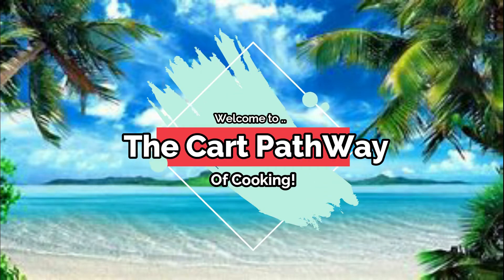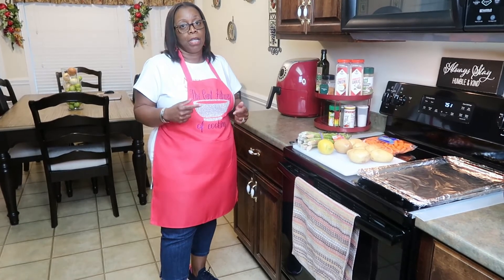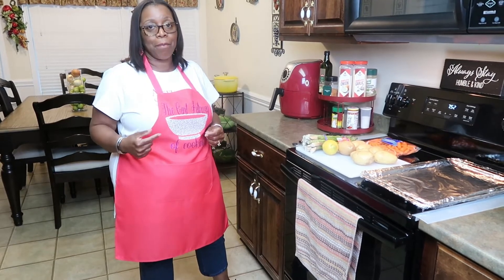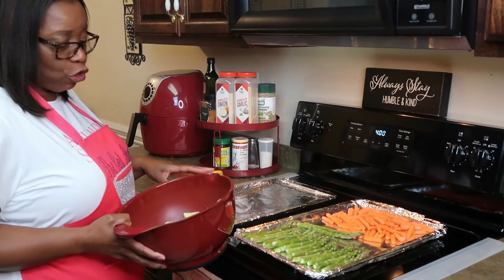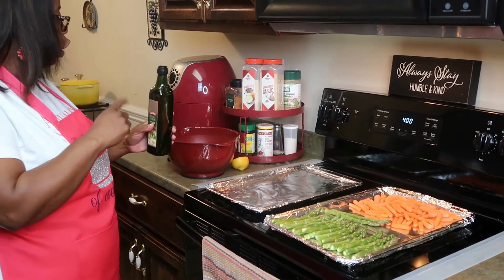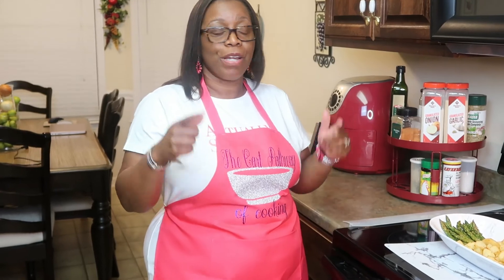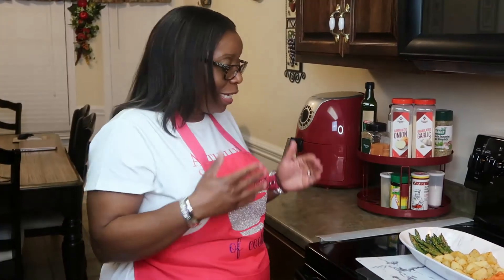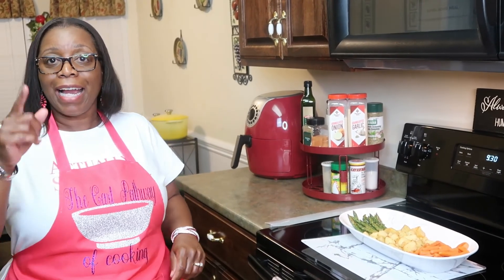Best Roasted Vegetables!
Hi Family! We are cooking vegetables today.  Enjoy!

/UCRUo8hFxlqy5gwMbo1Ye-JA

Camera man: Jake(Mugg)